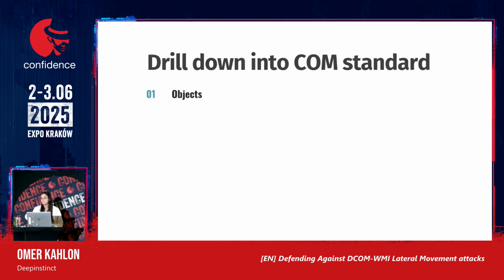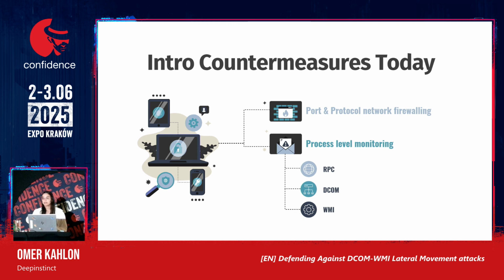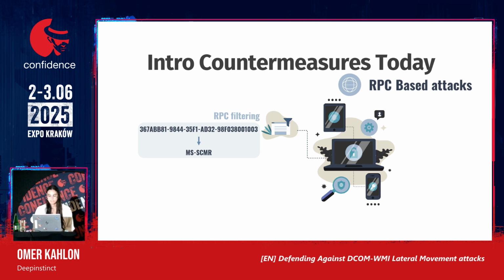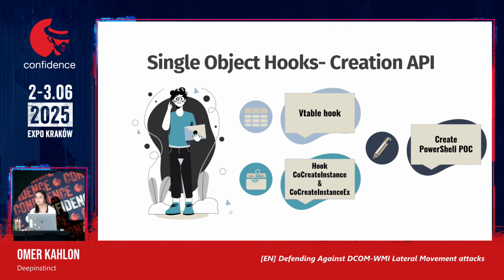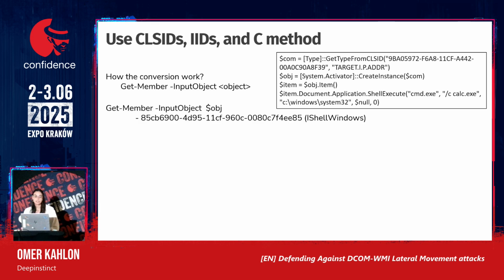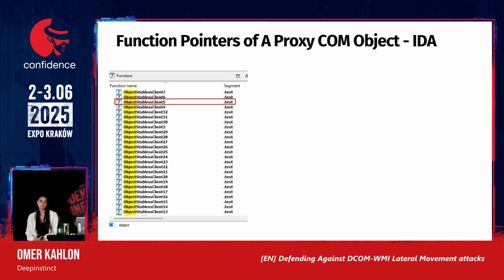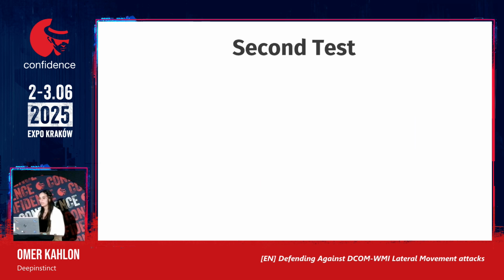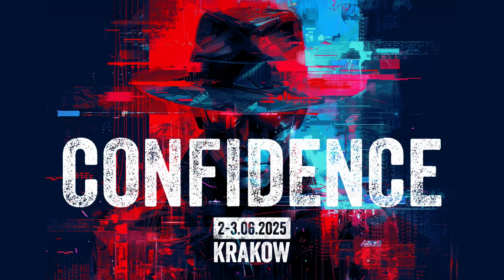CONFidence 2025: Omer Kahlon - Defending Against DCOM-WMI Lateral Movement attacks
Modern defenses fail against DCOM and WMI. This deep technical session reveals why and introduces a new framework to finally detect and block these stealthy lateral movements.